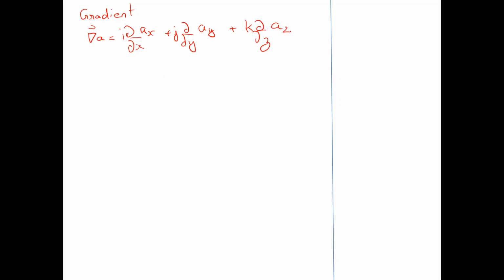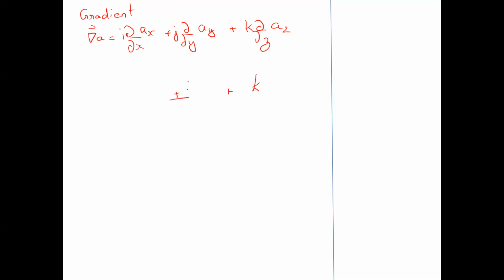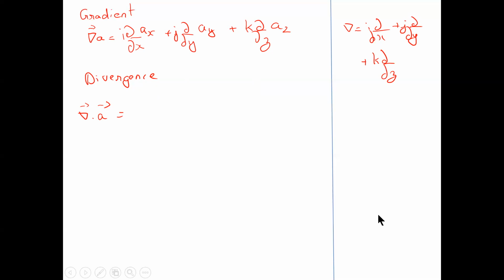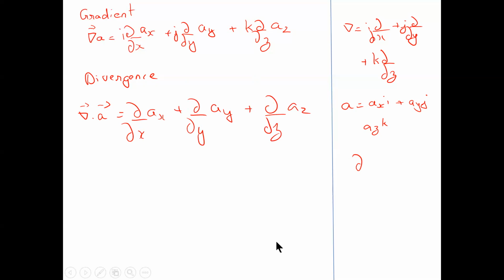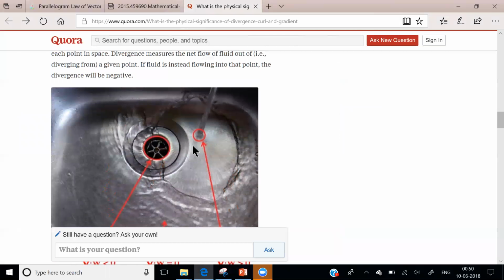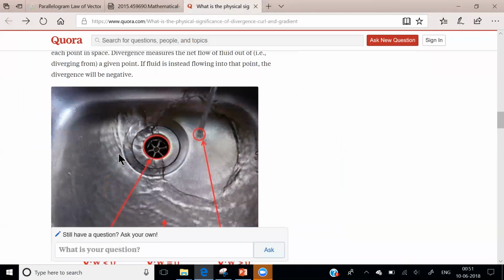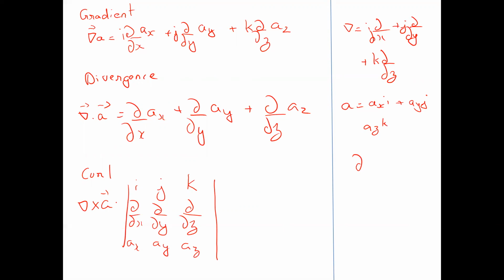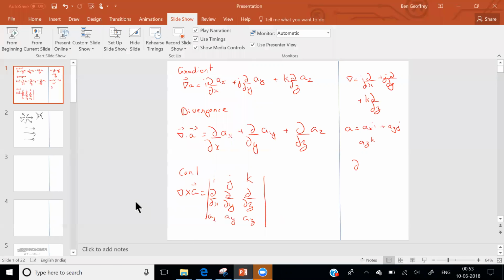Gradient, Divergence and Curl